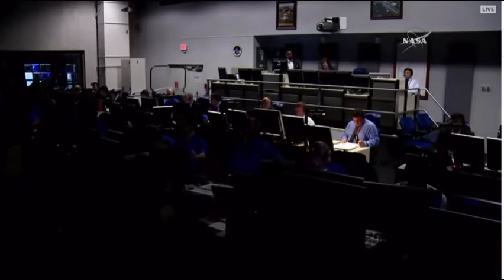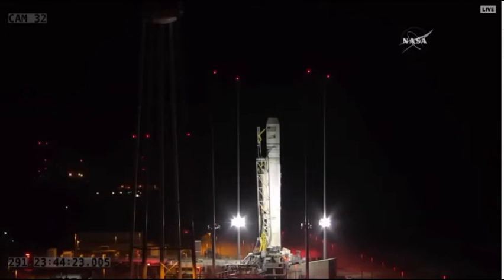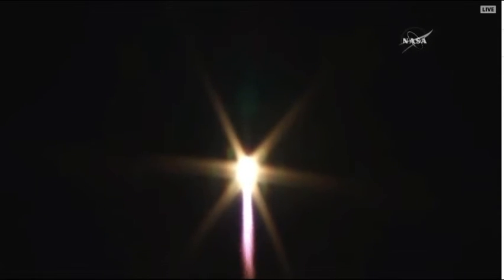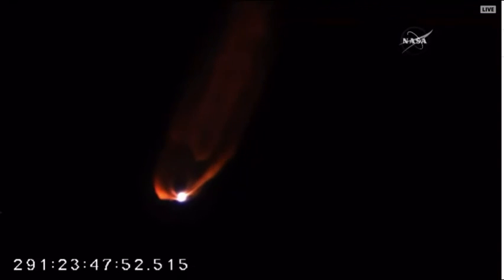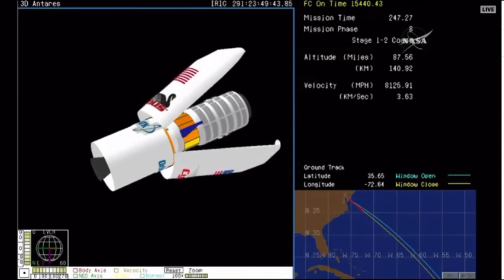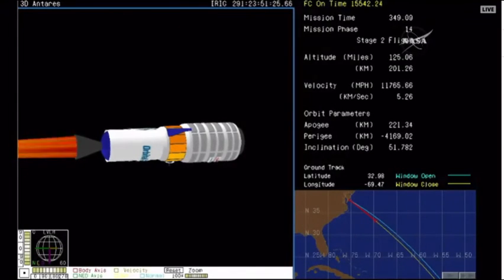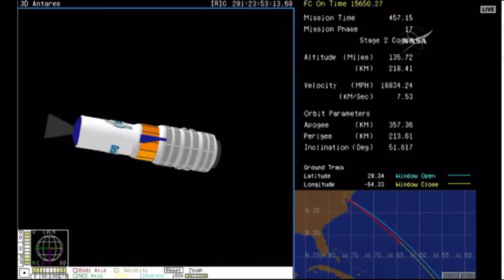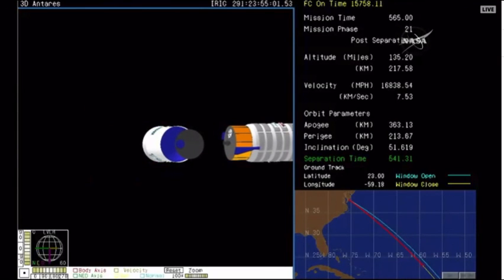Antares Launch 10/17/16